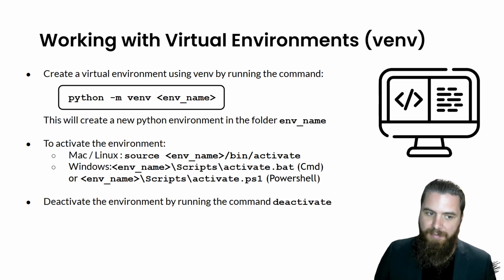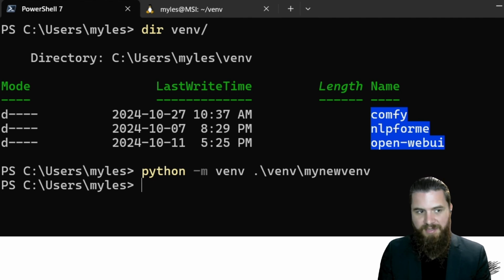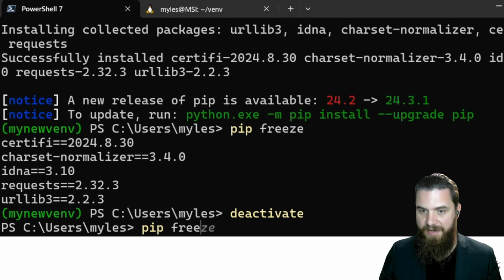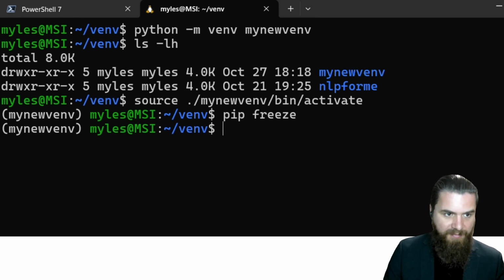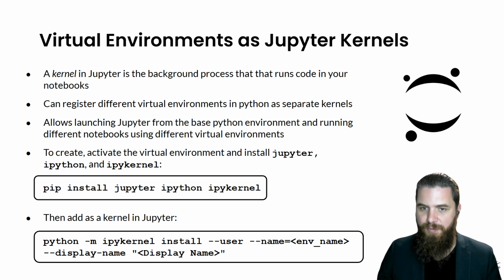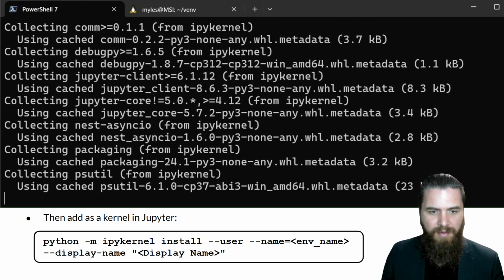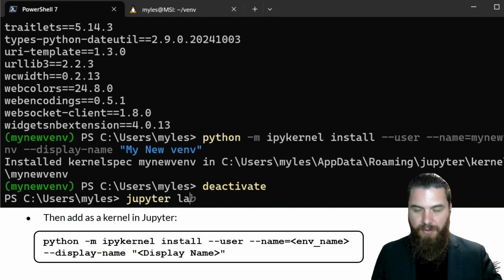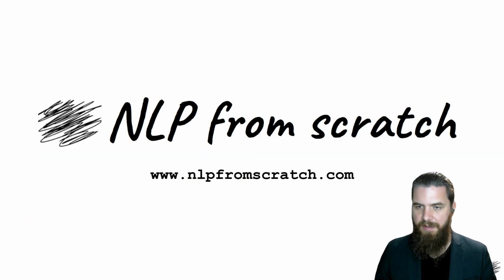Setting Up Virtual Environments in Python and Jupyter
In this short video, we walk through setting up virtual environments in python, and also adding them as kernels in Jupyter, allowing doing development in multiple different environments in a single Jupyter session.

About:
NLP from scratch is an independent provider of training and consulting services in natural language processing (NLP), large language models (LLMs), and generative artificial intelligence (GenAI).

Myles Harrison is an AI consultant and trainer, and sole proprietor of NLP from scratch. With over a decade of experience in data science, machine learning, natural language processing, and artificial intelligence, he brings his perspective on topics in these fields and more from many years of experience in the EdTech space and the consulting world.